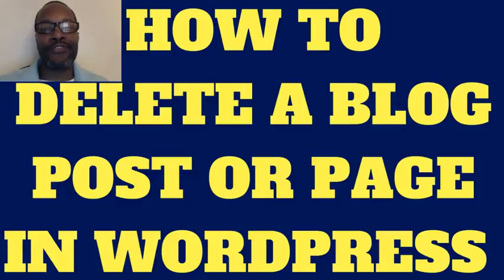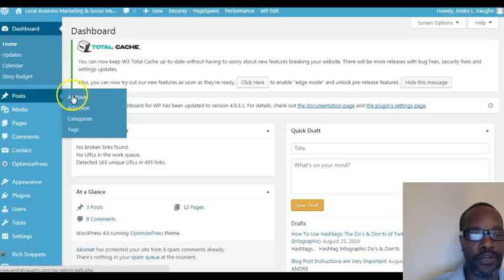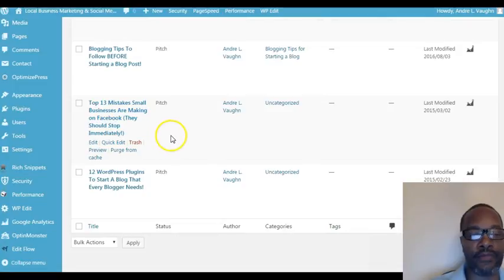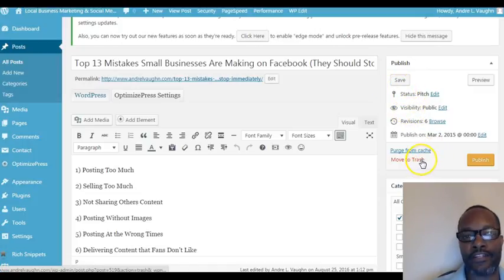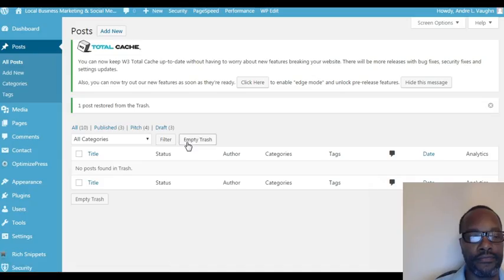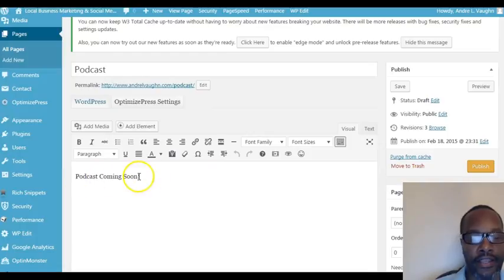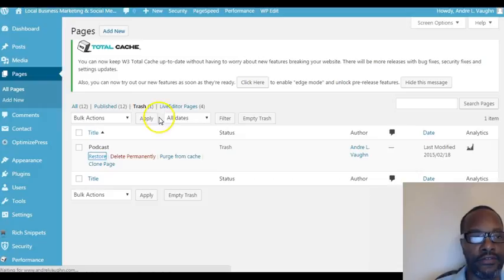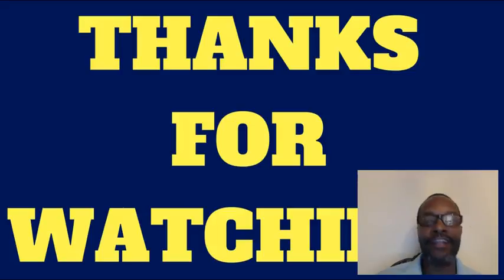How To Delete A Blog Post Or Page In Wordpress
How To Delete A Blog Post or Page in Wordpress Here's a helpful video on how a blog post or page is deleted from your Wordpress website.   This is a two step process if you are trying to permanently delete content from your website and I show how its done in this clip.

How To Use Social Media Effectively For Small Business Marketing